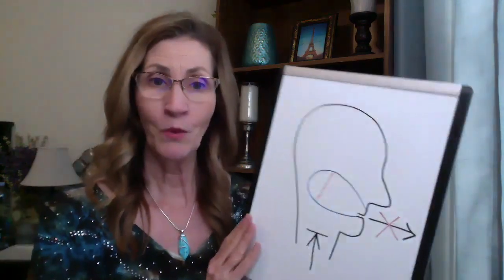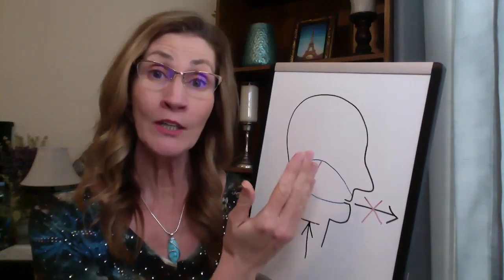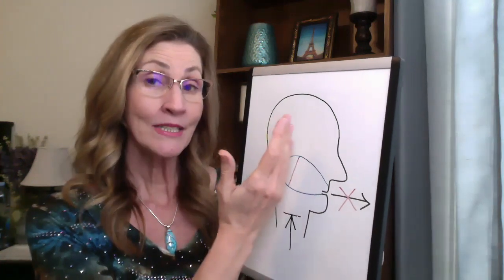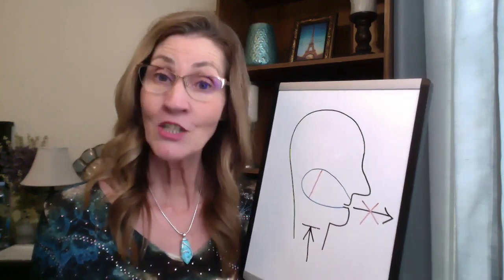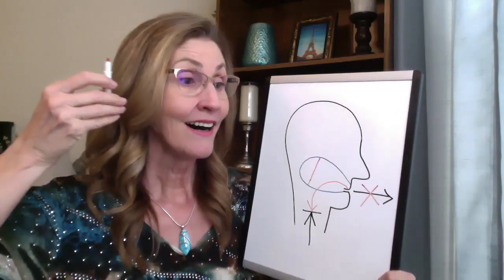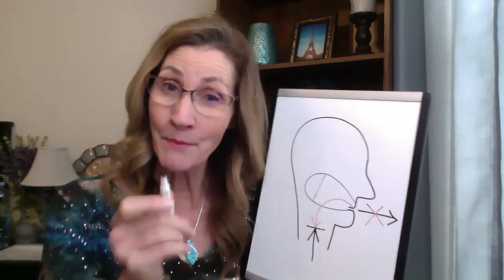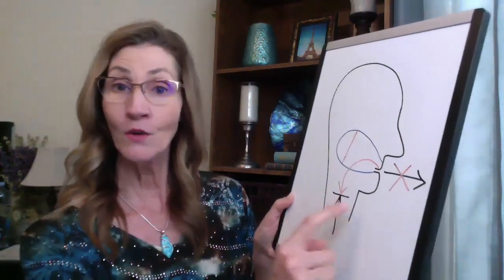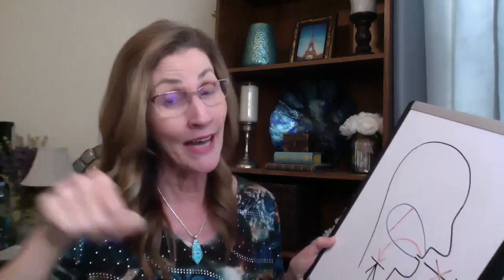Your Vocal Folds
Talking today about our vocal folds and how the bel canto approaches their coordination or what we call "approximation." (Check out Debra's book on Amazon - The Bel Canto Buzz) debralynn.org